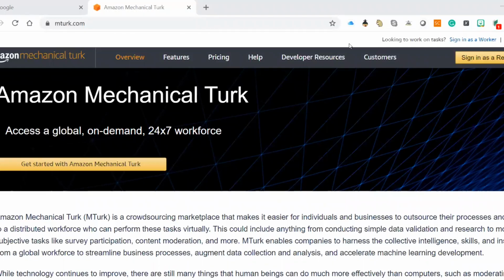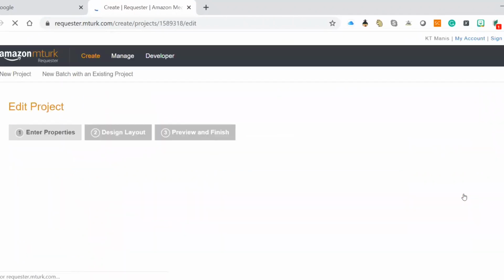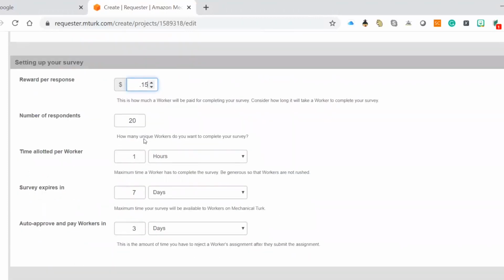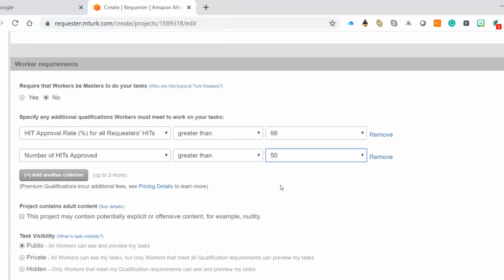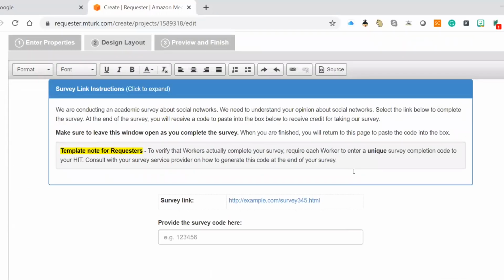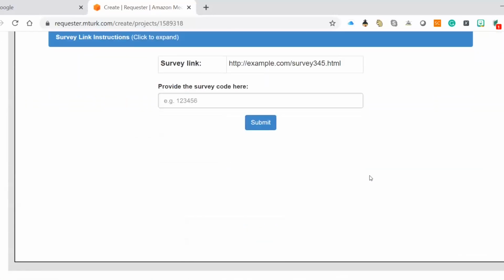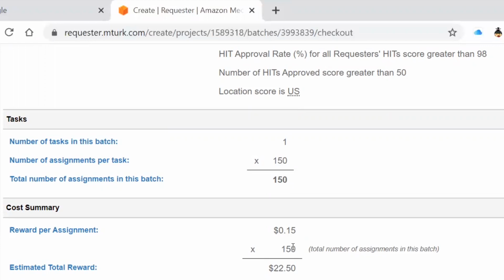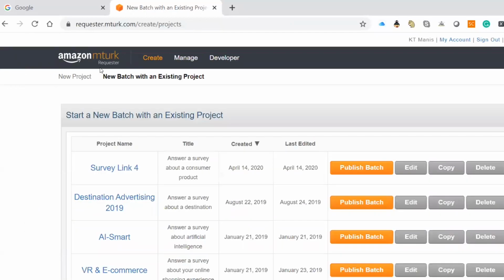How to set up A Project On Amazon Mechanical Turk (MTurk): An MTurk Tutorial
This video shows you the necessary requirements for setting up a project within Amazon Mechanical Turk (MTurk).

This video is helpful for anyone needing a tutorial on Amazon Mechanical Turk, especially those conducting online survey research including undergraduate students, graduate students, doctoral students, market/marketing researchers, psychology researchers, consumer behavior researchers, etc.

(Aguinis, H., Villamor, I., & Ramani, R. S. (2021). MTurk research: Review and recommendations. Journal of Management, 47(4), 823-837.

This video is classified under MTurk for beginners, MTurk tips and tricks, MTurk guide, and MTurk tutorial.